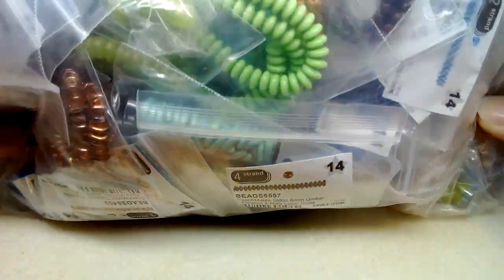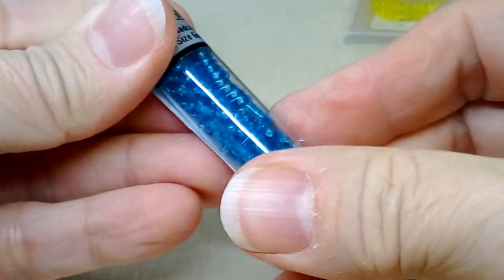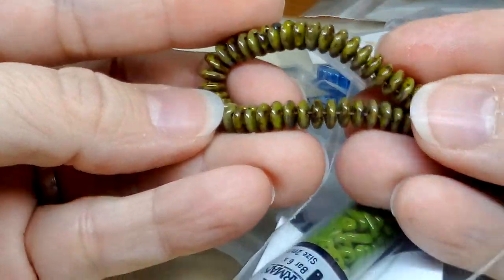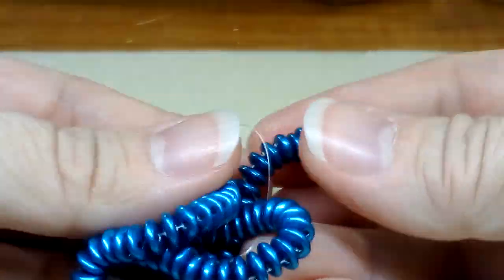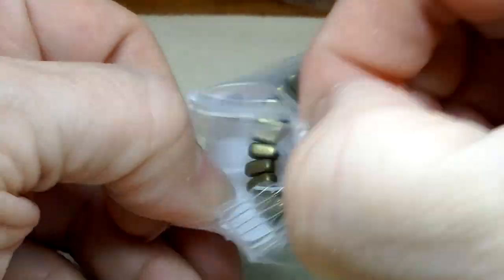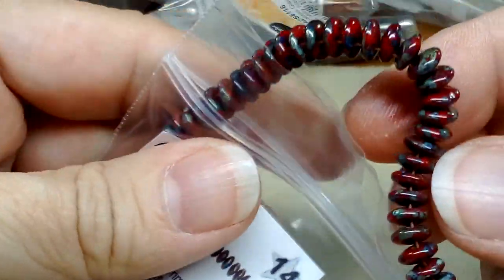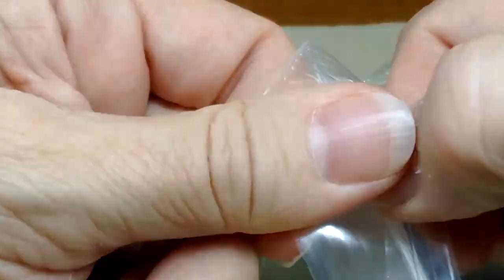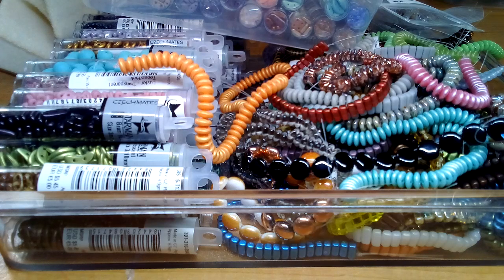Two Hole Artbeads Haul